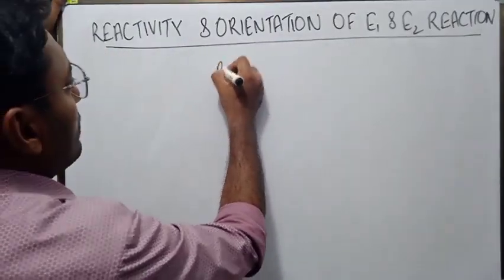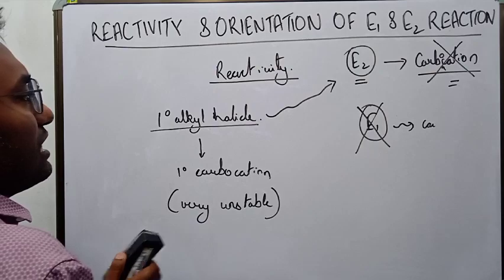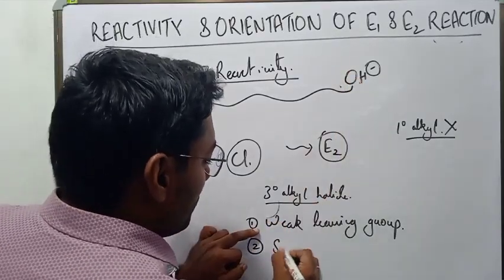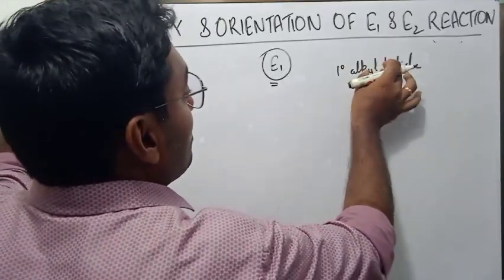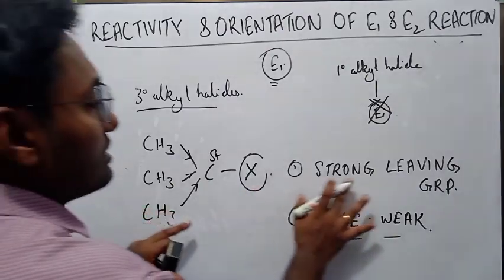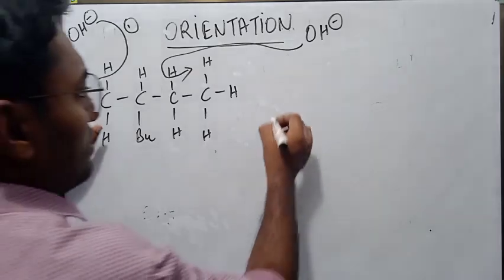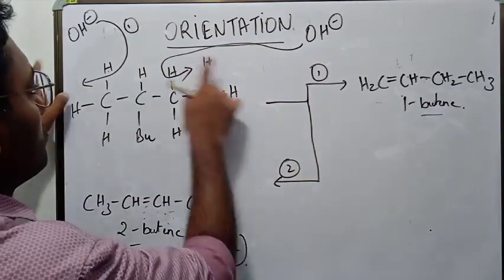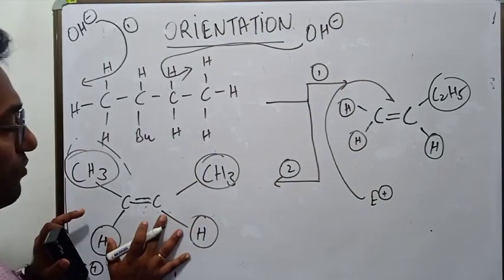Elimination reaction (E1 and E2 reaction) Part - II: Reactivity and Orientation / Saytzeff's rule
Reactivity and orientation of E1 and E2 reaction, Saytzeff's rule